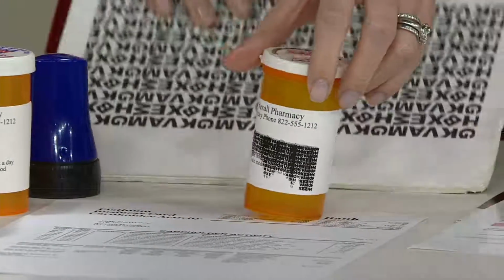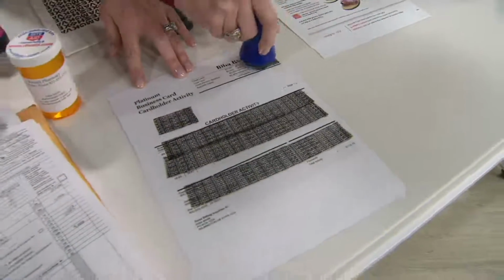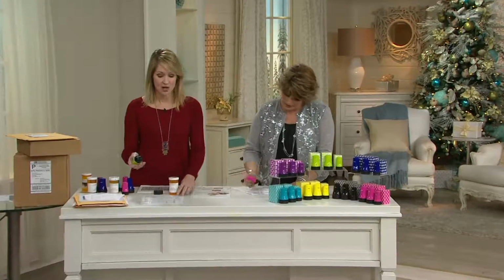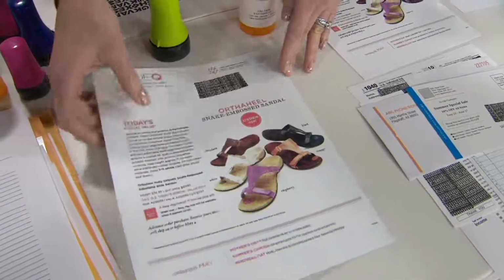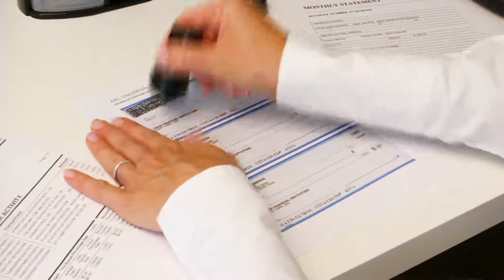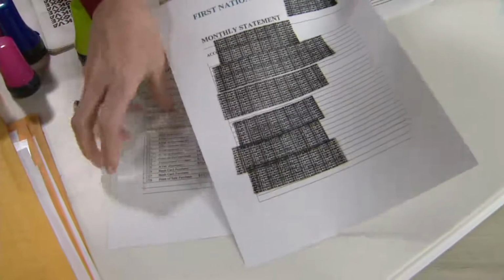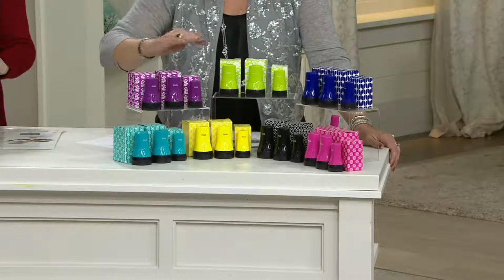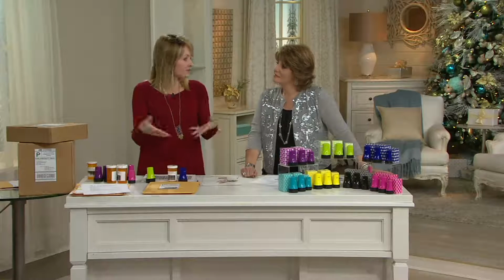Guard Your ID 3-pc Identity Protection Roller Stamps w/Gift Boxes on QVC